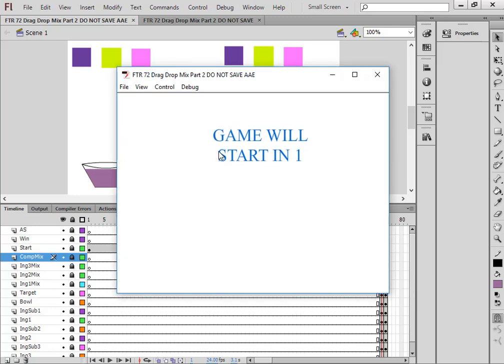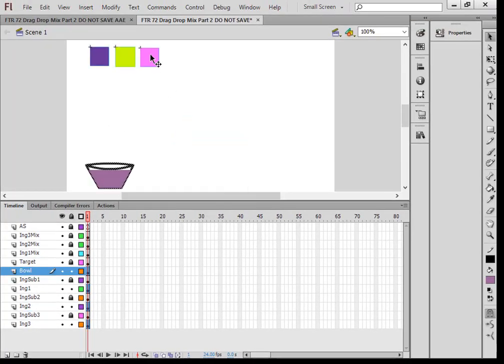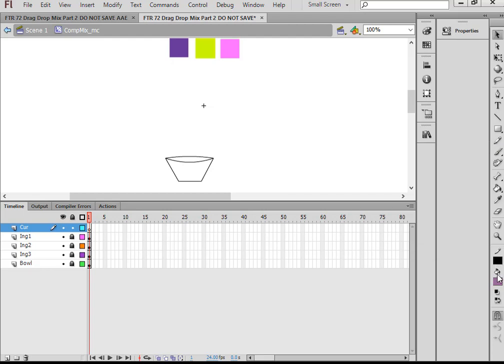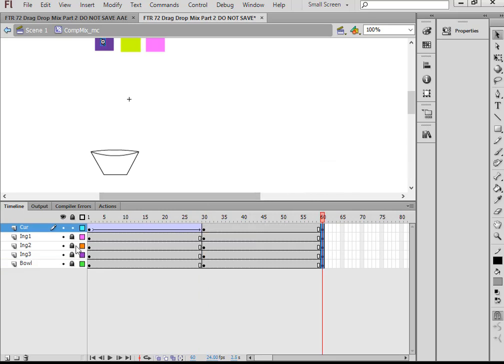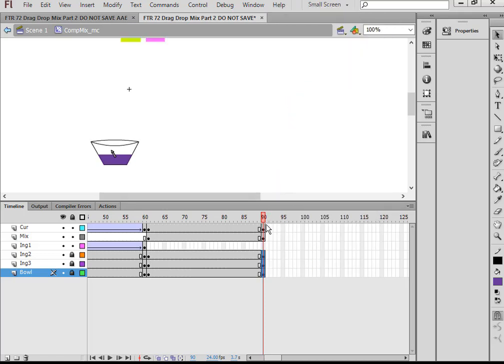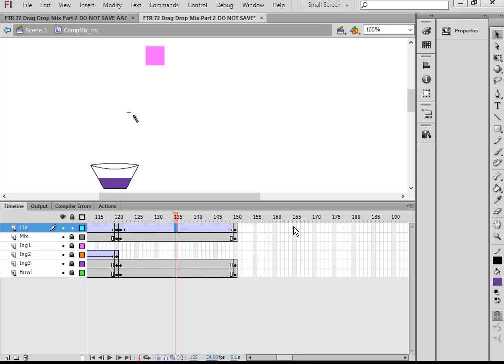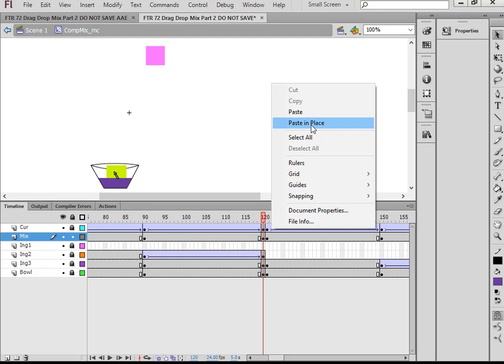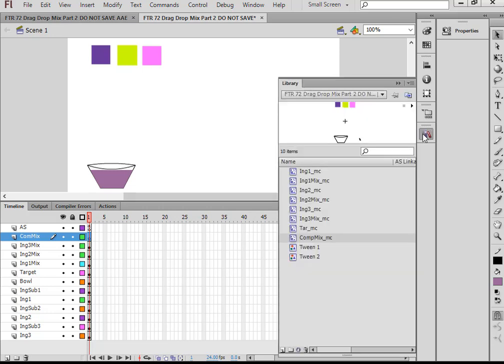Flash Tutorial Request 128 Play Against The Computer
Learn a simple technique that allows a user to play against the computer. In this video you will set up the items for the player and the computer.